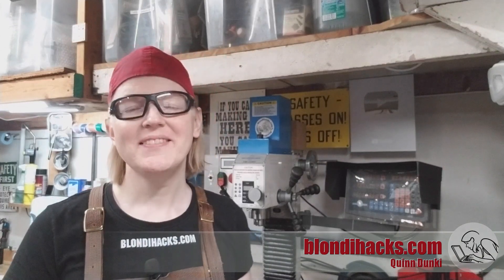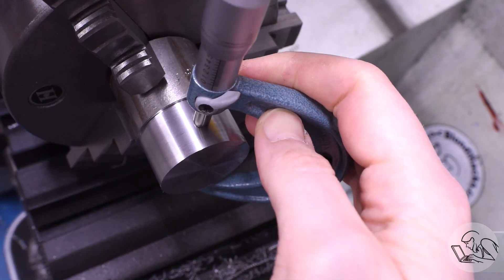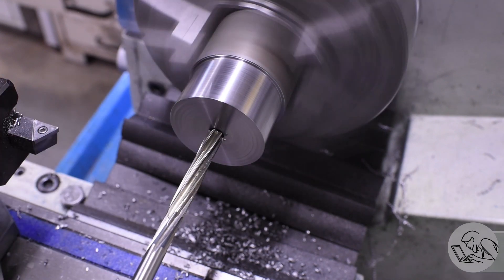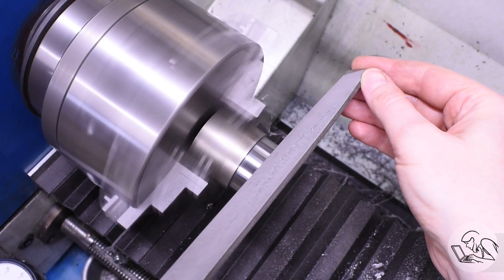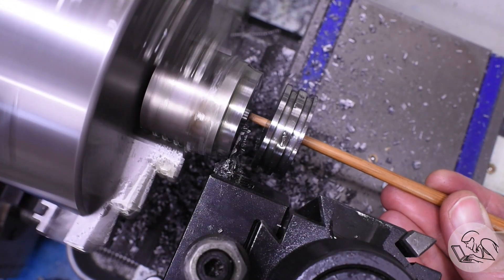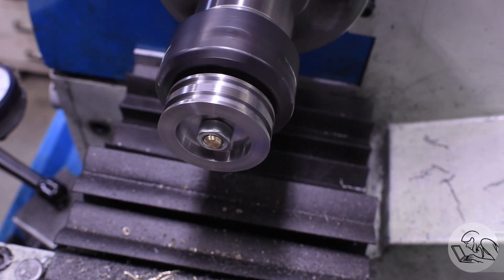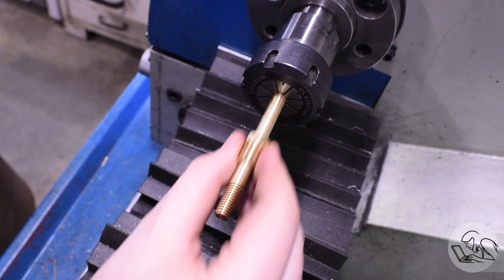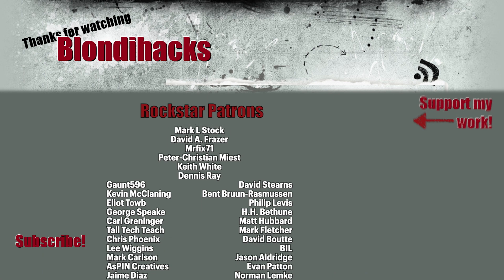Machining a Steam Piston - Big Steam Engine Build, Part 11!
This episode on Blondihacks, I’m making a piston for my big farm engine!

• 1-2-3 Blocks
• Dormer center drills
• 6” Divider